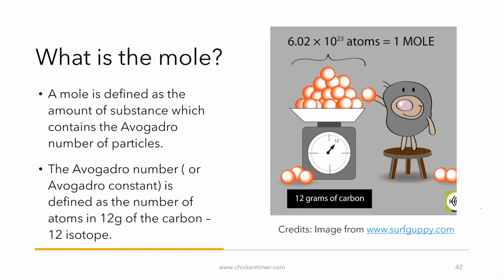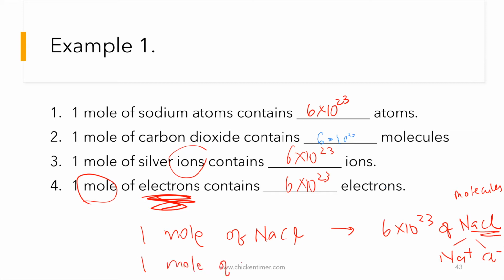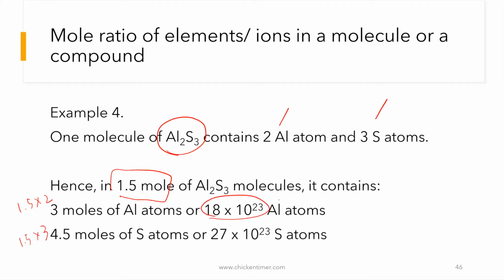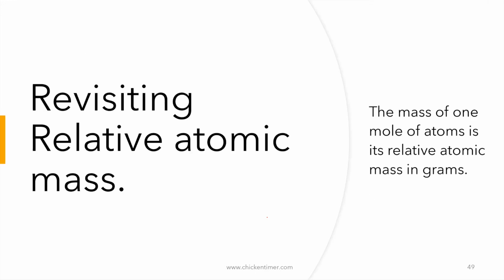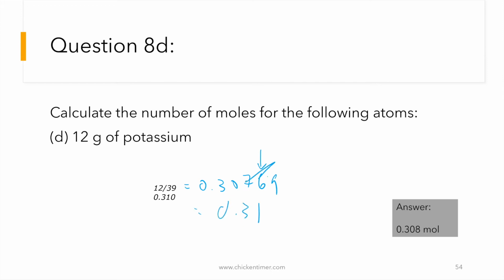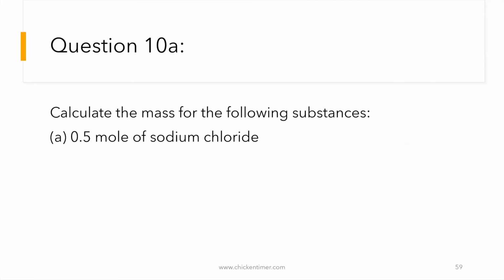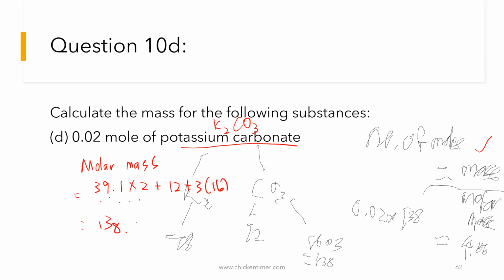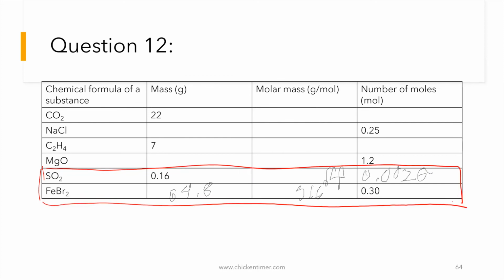Science (Chemistry): The Mole Concept